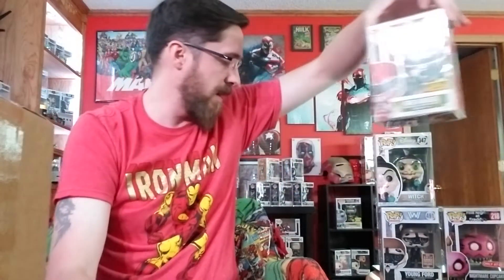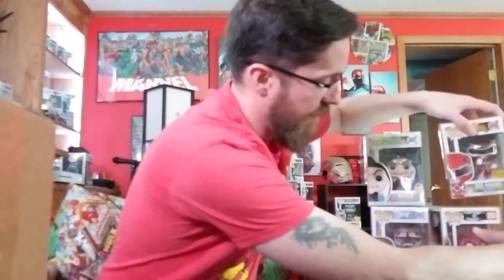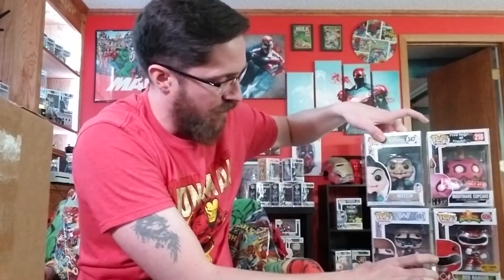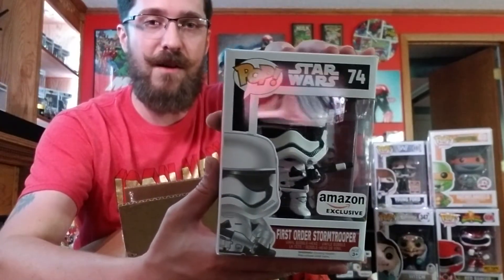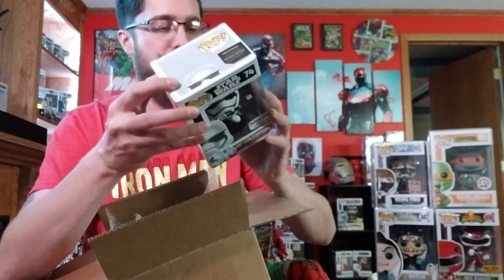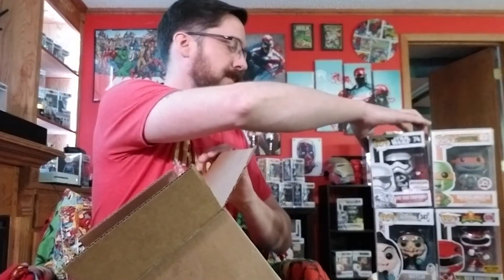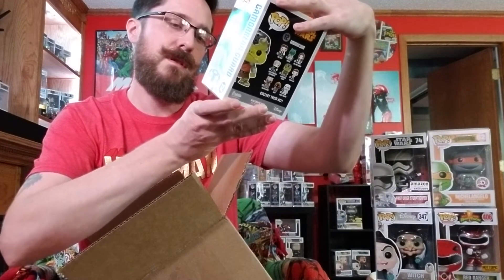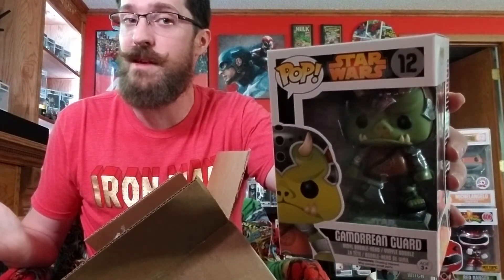$100 Toyusa2011 Funko pop mystery box!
2nd unboxing video. $100 Toyusa2011 mystery box. Need to get a good video editor and better camera. Hope you Enjoy!